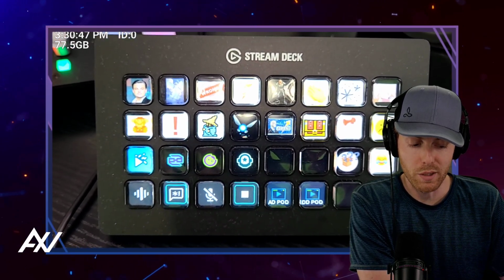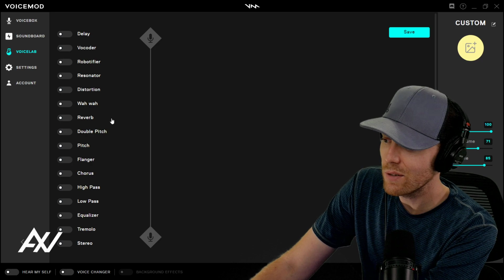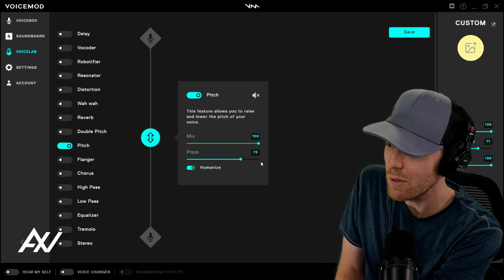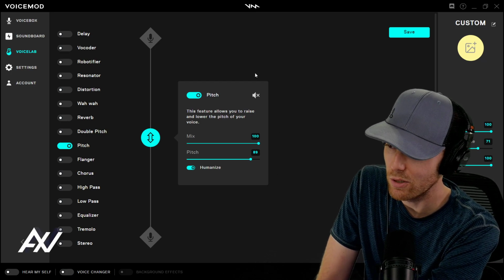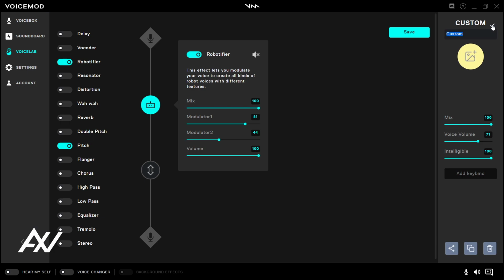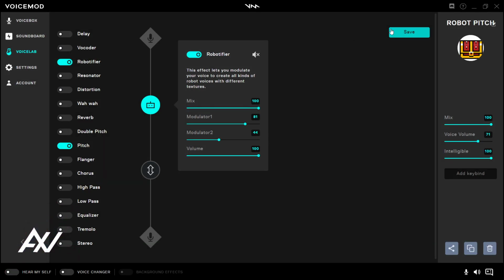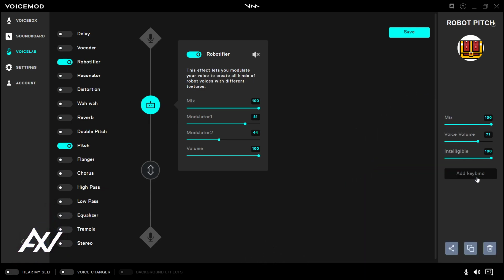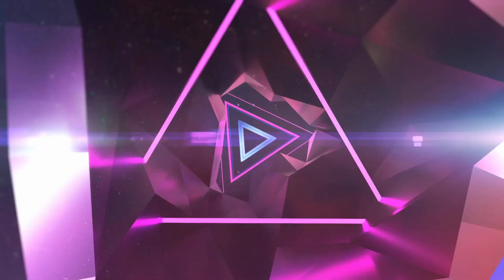Creating Custom Voice Changers with Voicemod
Creating custom voice changers with Voicemod is made easy in this simple tutorial about Voicemod custom voice creation!
Stream Deck Mini